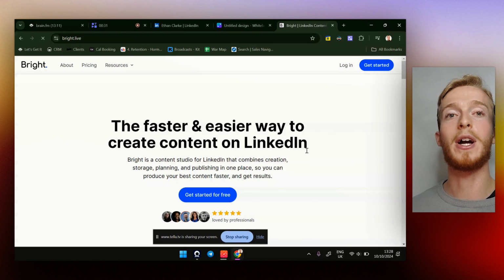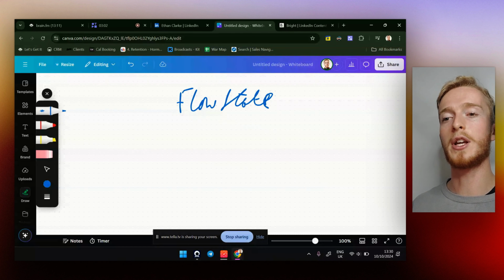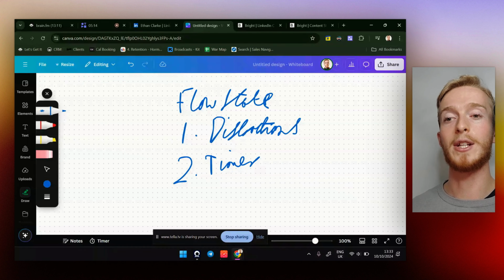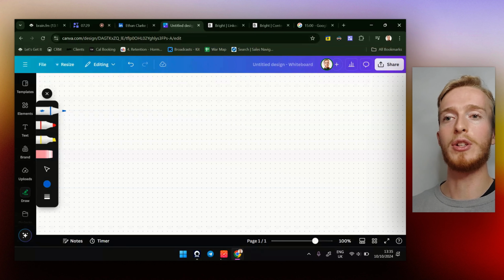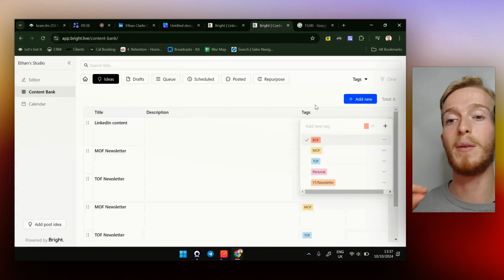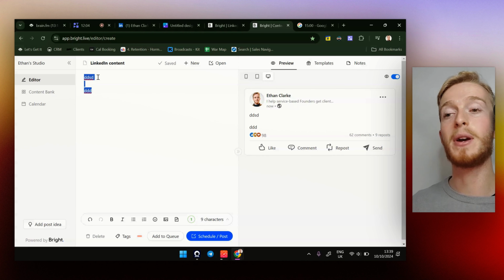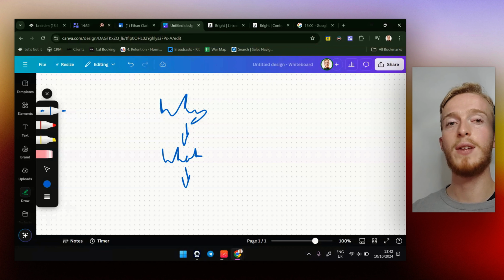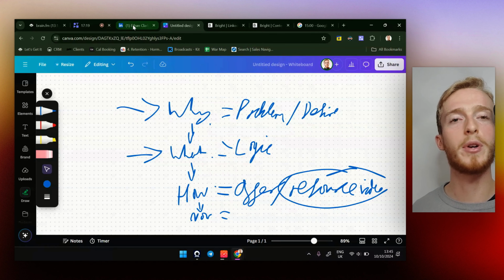How I Batch Create LinkedIn Content In 2-3 Hours A Week